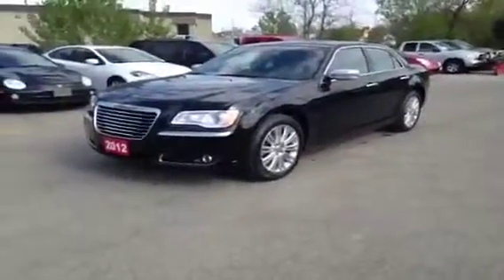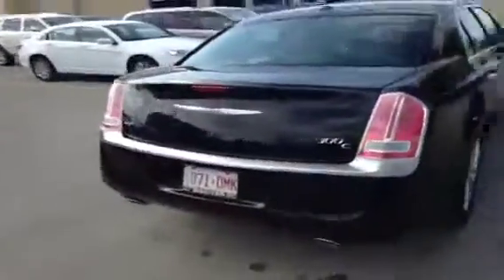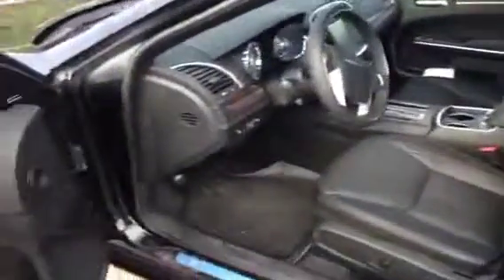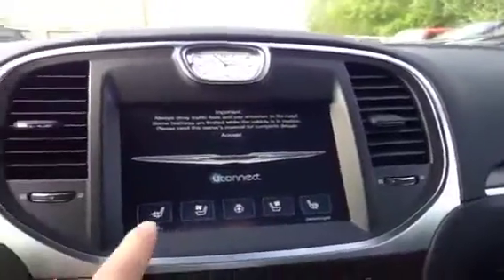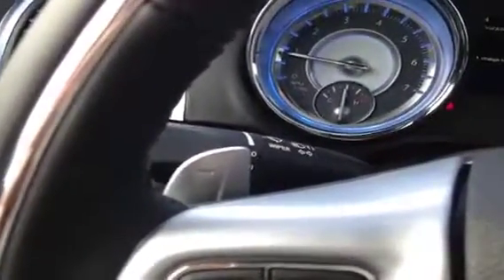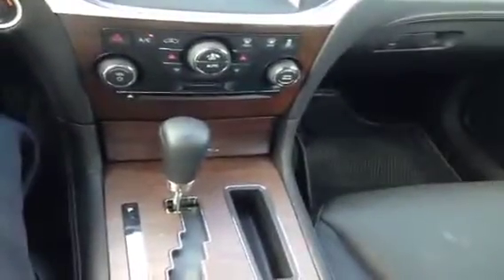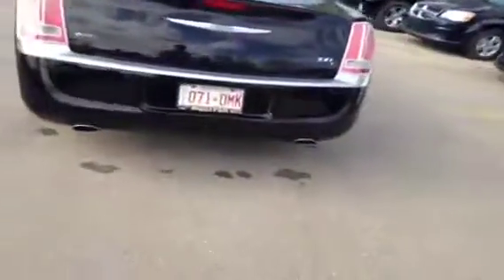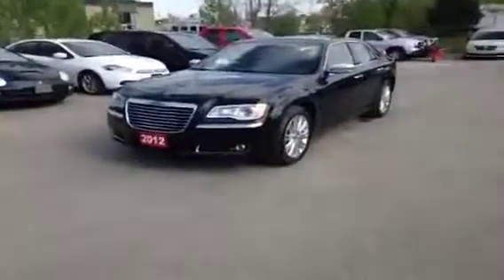2012 Chrysler 300 4dr Sdn V8 Luxury Series AWD 4 Door Car | MacIver Dodge Jeep | Newmarket Ontario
This is a 2012 Chrysler 300 4dr Sdn V8 Luxury Series AWD 4 Door Car All Wheel Drive with 5-Speed A/T transmission Black[PX8,Gloss Black] color and Black Interior interior color. Good Credit, Bad Credit, No Credit, No Problem! MacIver Dodge Jeep is a Dodge Dealer in Newmarket Ontario serving Newmarket, Aurora, Sutton, Barrie, Richmond Hill, Keswick, Mississauga, Orillia, Toronto, Markham, and surrounding area's for over 30 years.